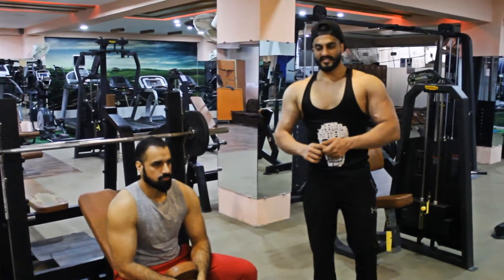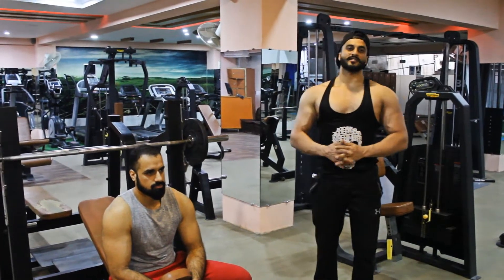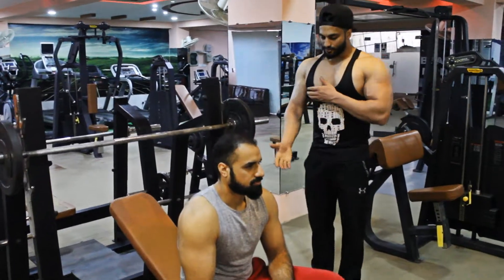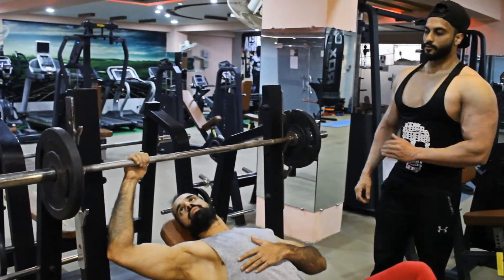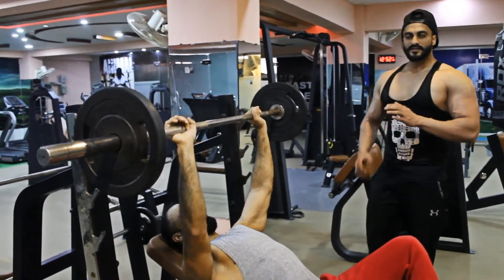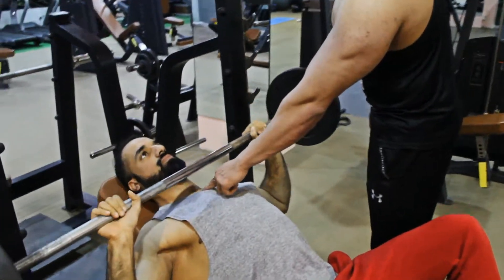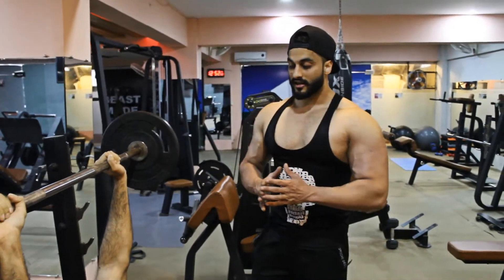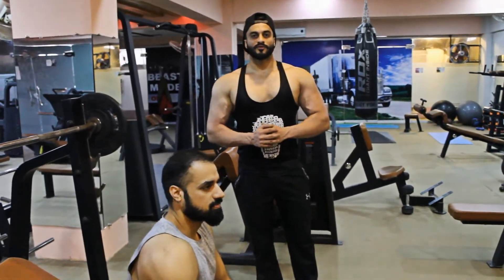Correct way to do Incline Bench Press | The NAK Fitness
In this video, you'll be able to see the right way to do incline bench press that will target your upper chest.